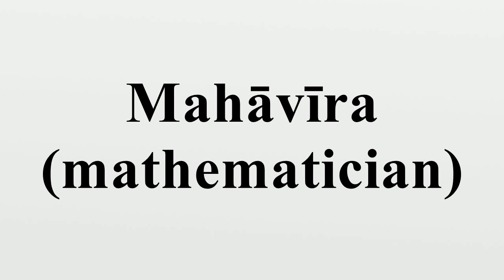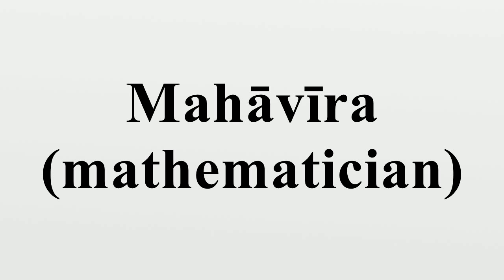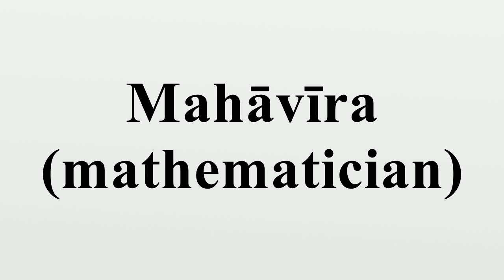Mahāvīra (mathematician)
Mahāvīra (or Mahaviracharya, "Mahavira the Teacher") was a 9th-century Jain mathematician from Mysore, India.He was the author of Gaṇitasārasan̄graha (or Ganita Sara Samgraha, c.